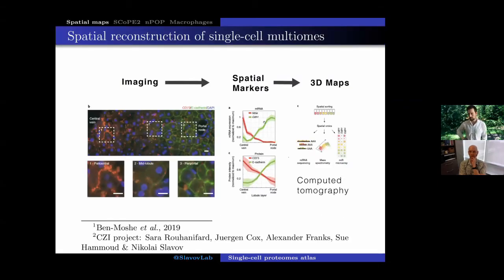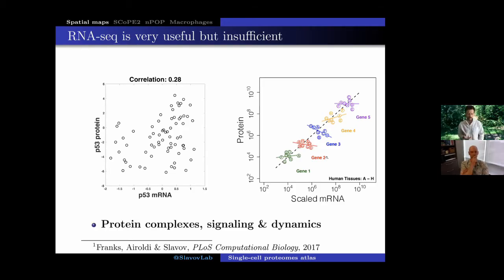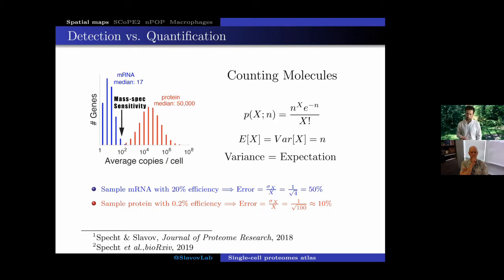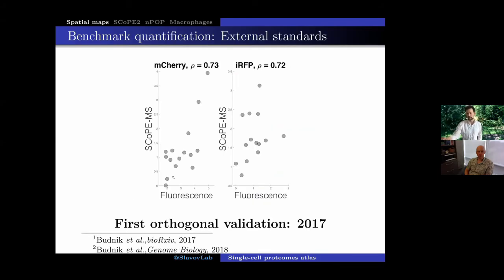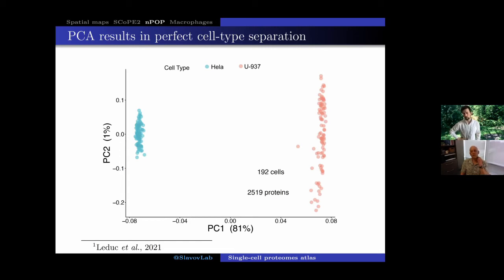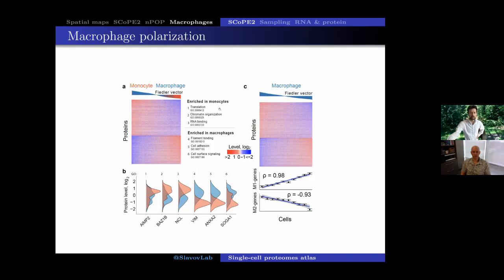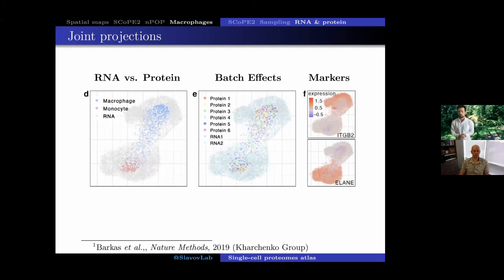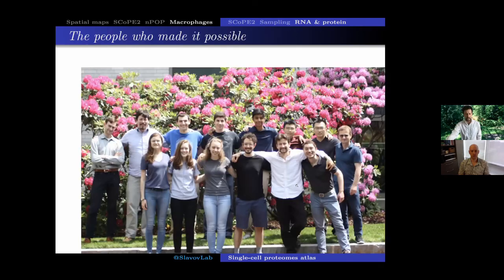Spatial Proteomics Workshop - Dr. Nikolai Slavov (Northeastern University)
Fourth talk of the PCA Spatial Proteomics Workshop, originally held on April 8, 2021.
Talk Title: Mapping the transcriptome and proteome of tissues in 3D at single-cell resolution